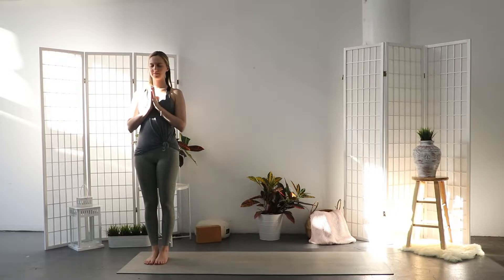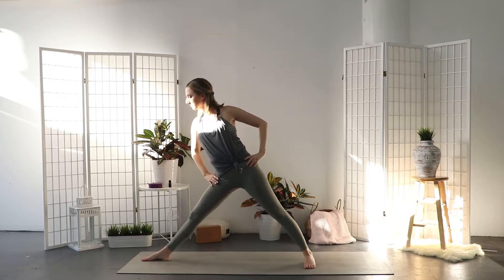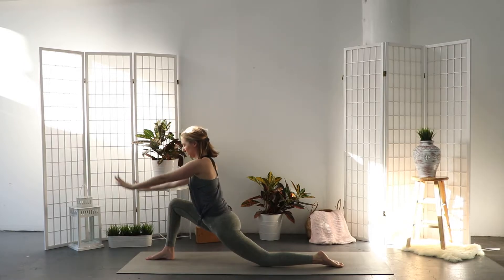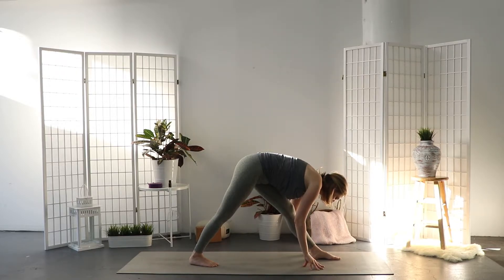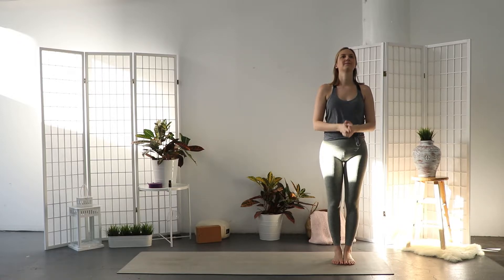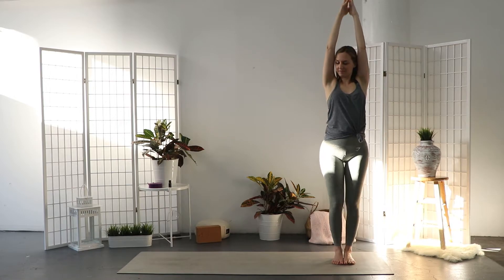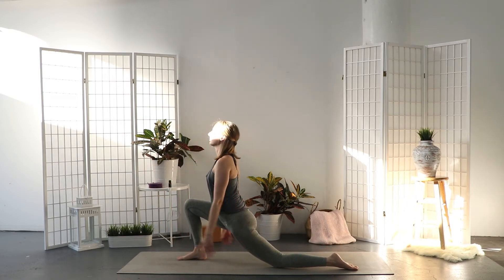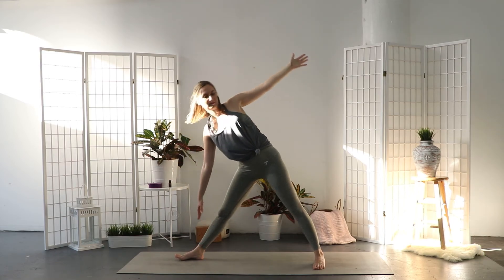Moon Salutation || 9 minutes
Moon Salutation is a great alternative to Sun Salutation. In contrast to solar energy that is active, warm, and oriented towards the external world, lunar energy is receptive, cool, and focused on the inner being. The force of the moon can teach us to cut some slack, be attentive to our own needs, and be open towards change.